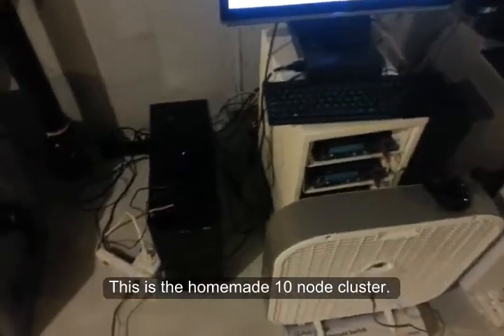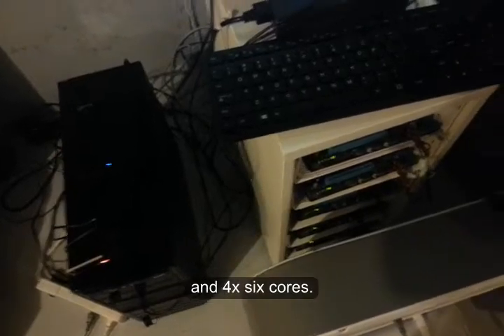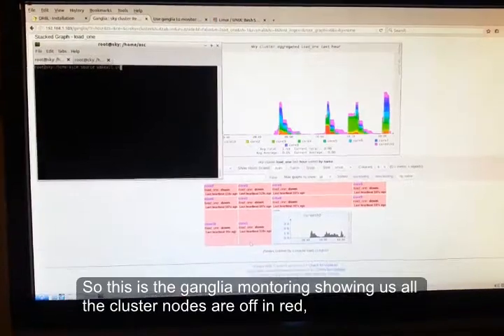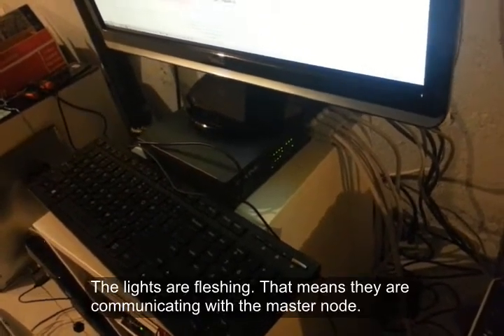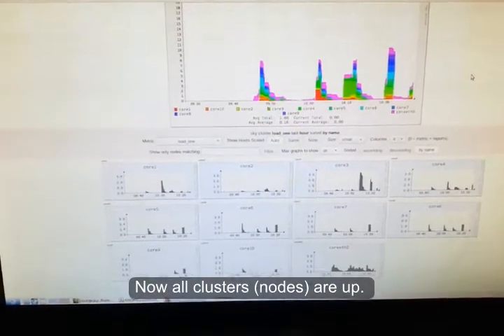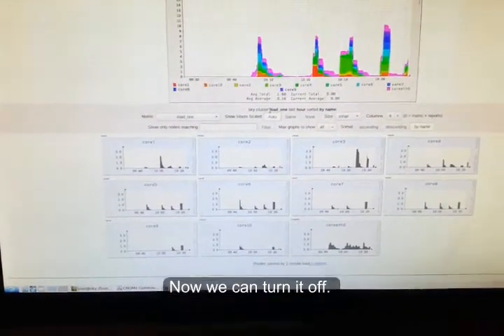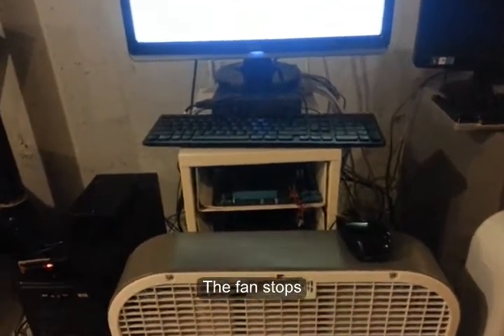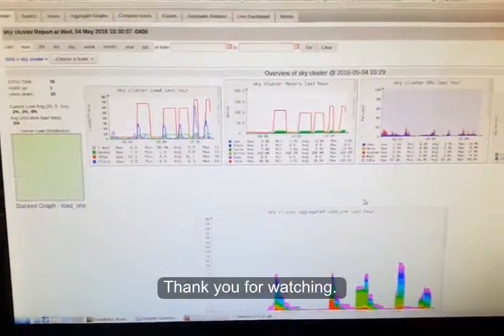Another 10 nodes homemade cluster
This video shows the first launch of a 10 node cluster. Including the master computer, the total number of cores is 76.